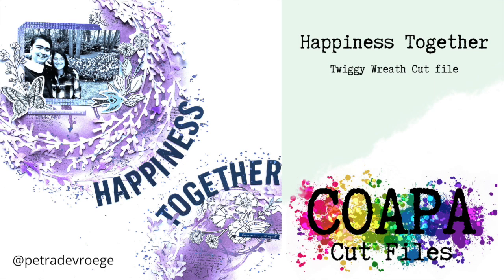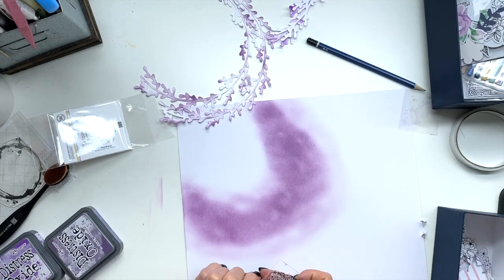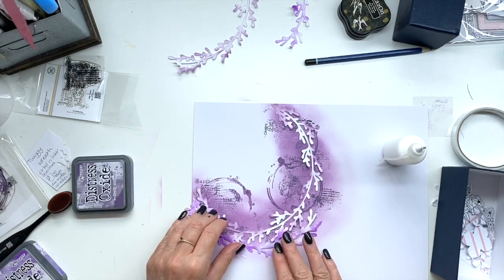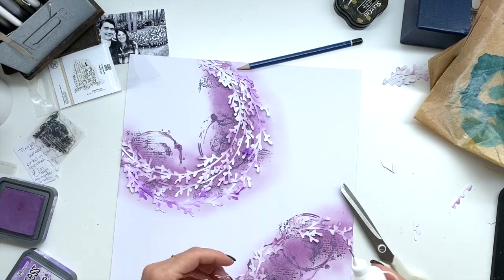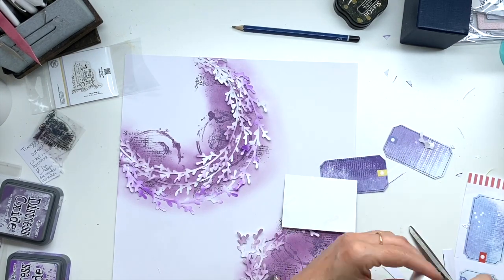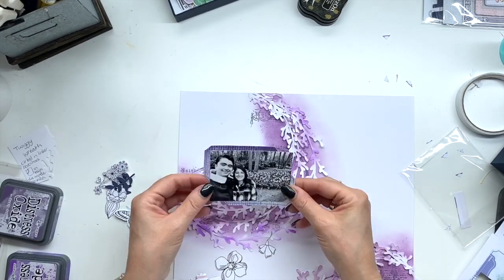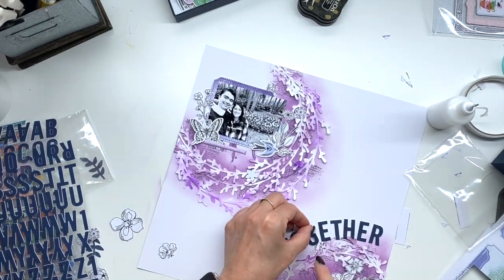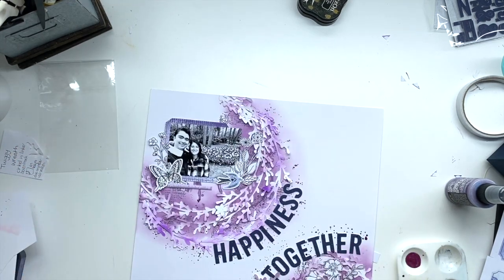Happiness Together | scrapbooking process | COAPA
Hi friends!
I would love to show you my latest COAPA layout, using the Floral Frame Three cut file!
Make sure to enter this months challenge, if you create 3 layouts with this months cut files and add them to the album in our FB group, you can win next months full cut file release! Check our FB group for more details!

Xoxo
Petra